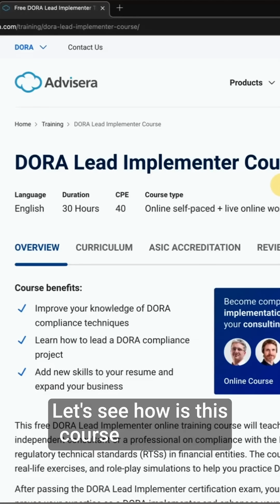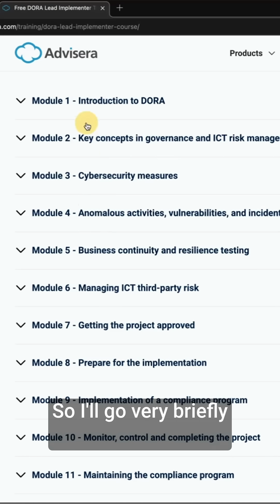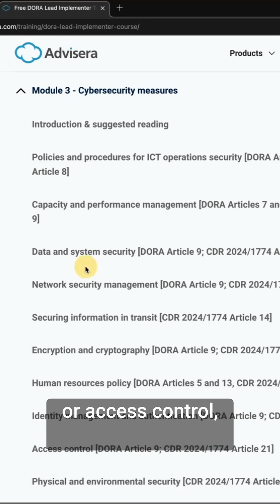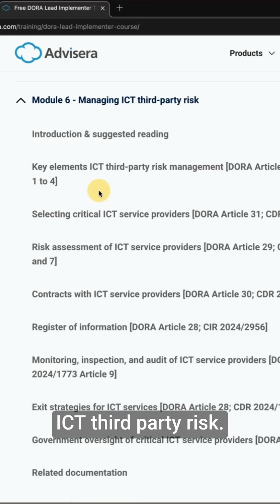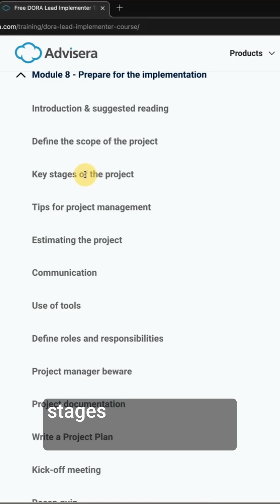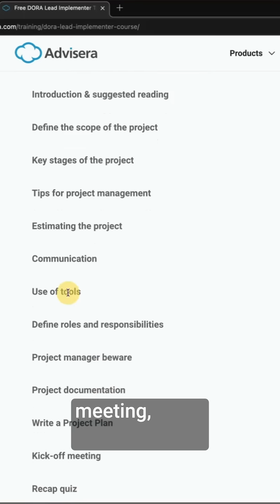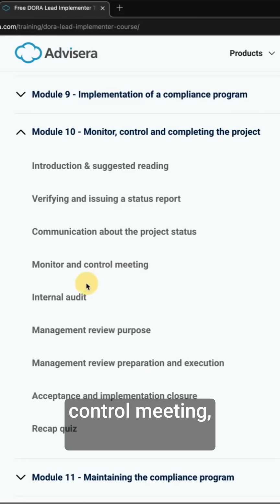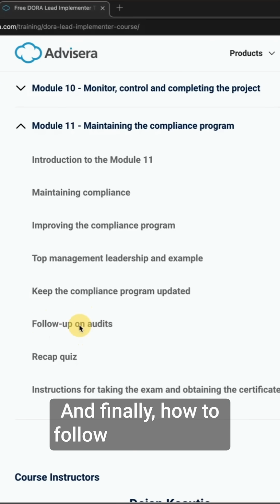DORA Lead Implementer Course - Included lessons